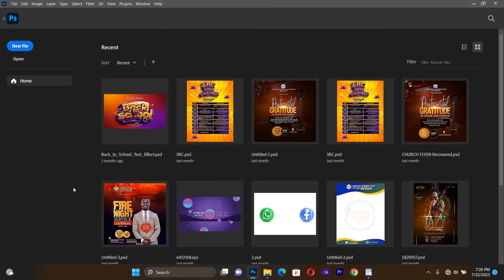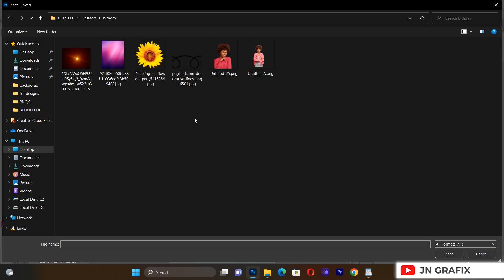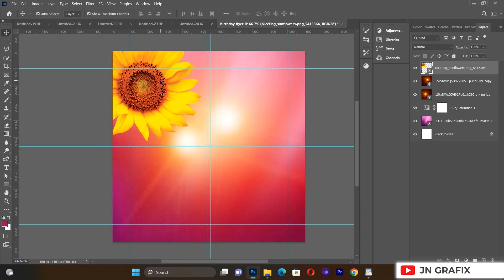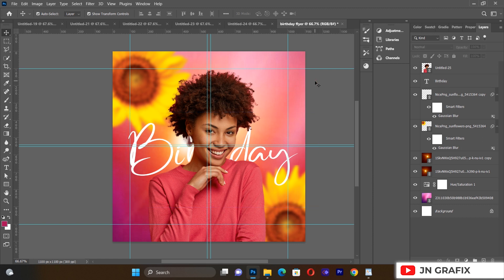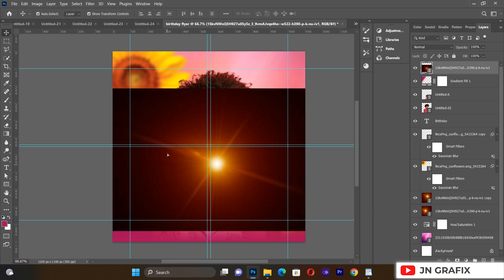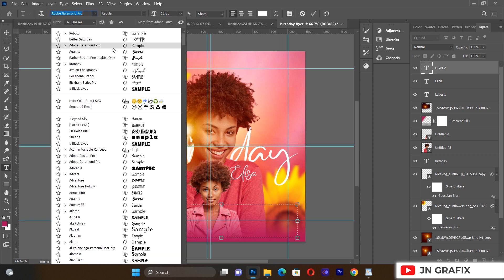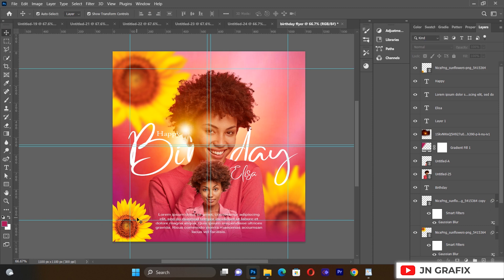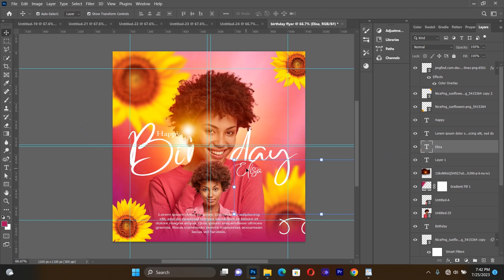How to DESIGN A SPECIAL BIRTHDAY FLYER IN PHOTOSHOP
What will make a design standout depends on the graphic designer .In this tutorial is a step by step way of creating a Birthday  Flyer .If you find this important please comment ,like and share video and don't forget to subscribe to my channel for more amazing contents.